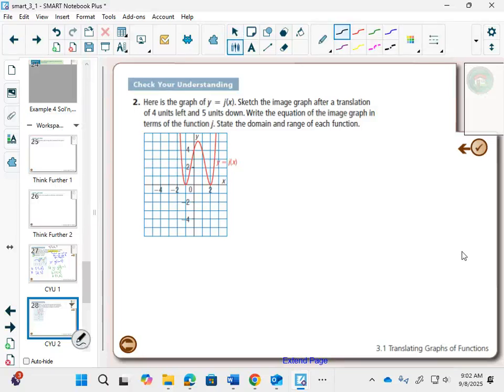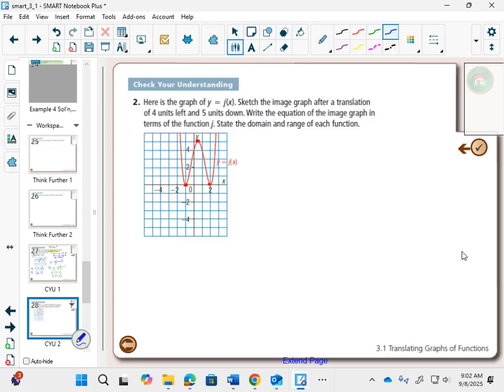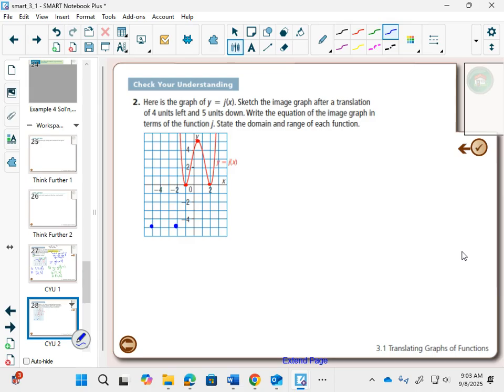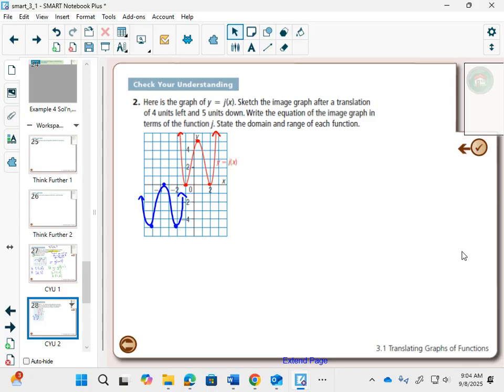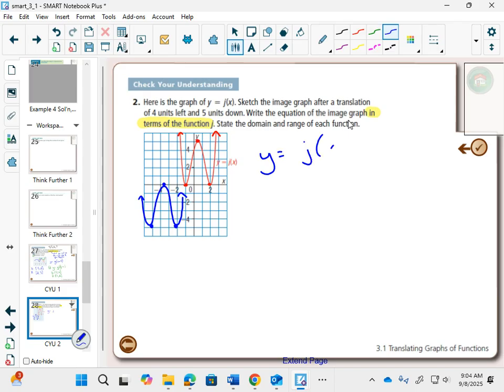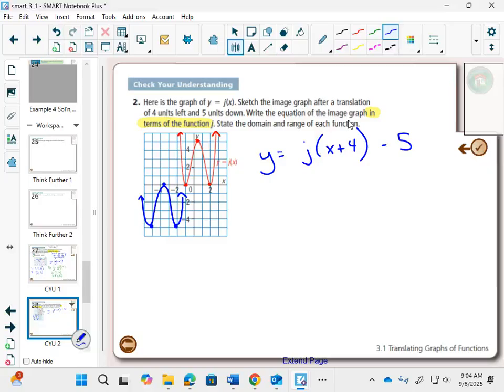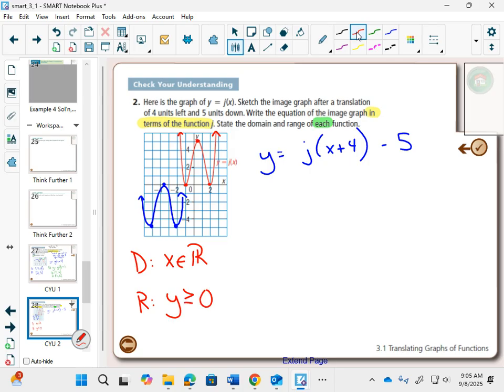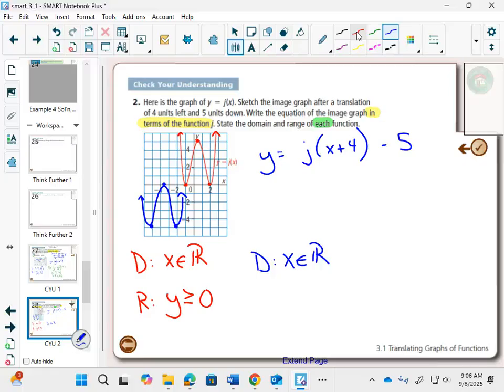40SP 3 1 Example 2